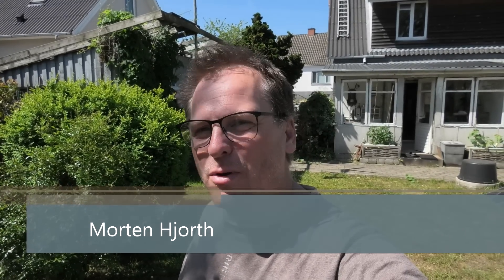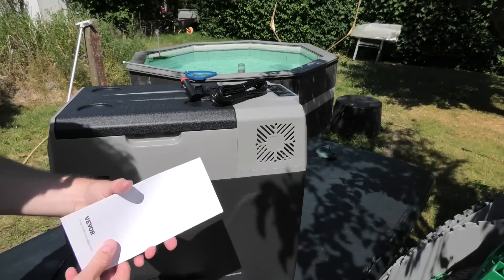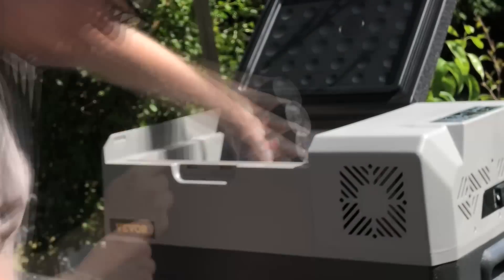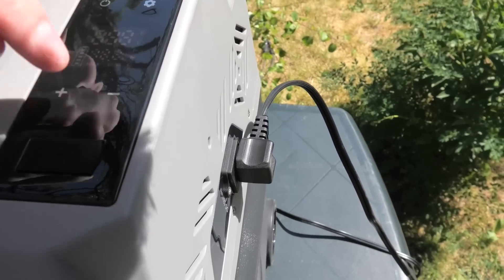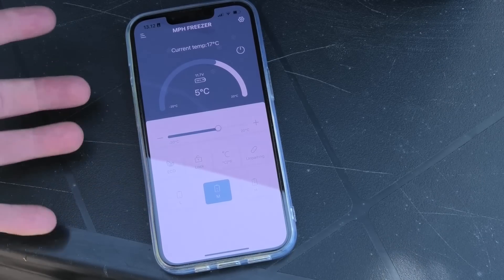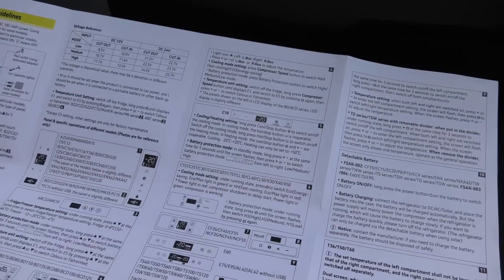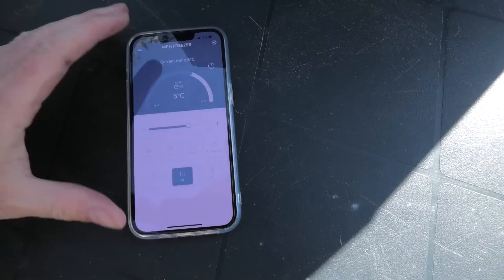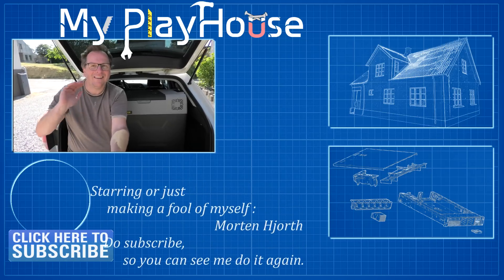50L Car Refrigerator with Compressor, Testing on Solar - 1300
I got a chance to review a 12/24volt VEVOR Car Compressor Refrigerator 50L  kind of Portable Small Refrigerator Car Refrigerator Freezer for Vehicle like Car, Truck, RV or a Boat, Mini Electric Cooler for Driving, Travel, Fishing Outdoor and Home Use.